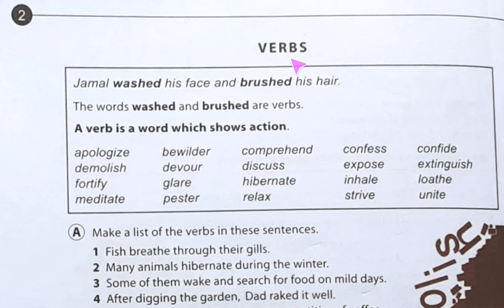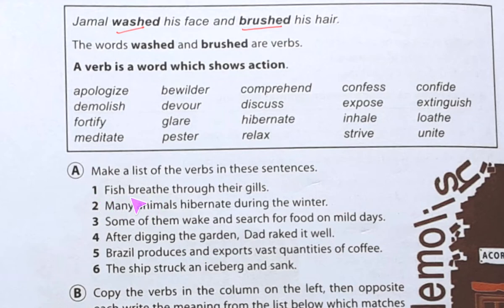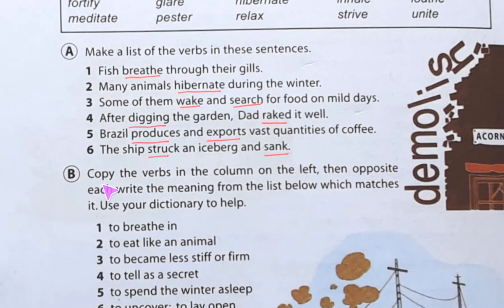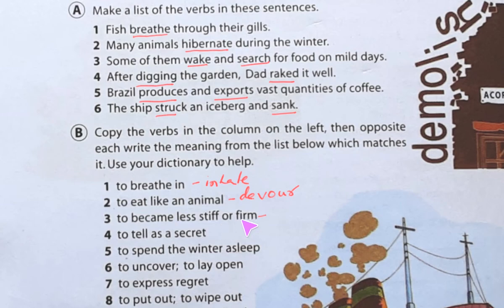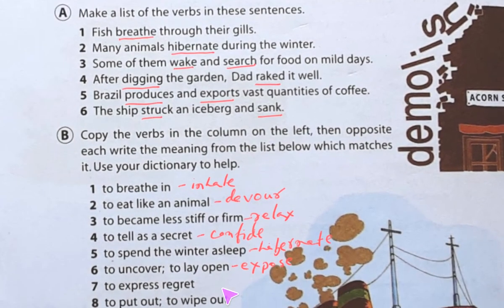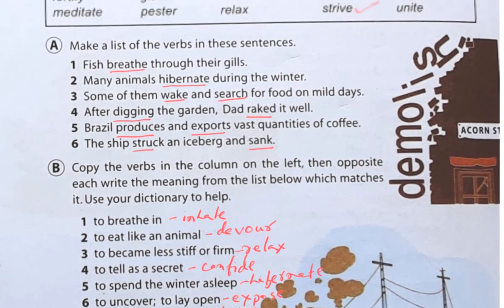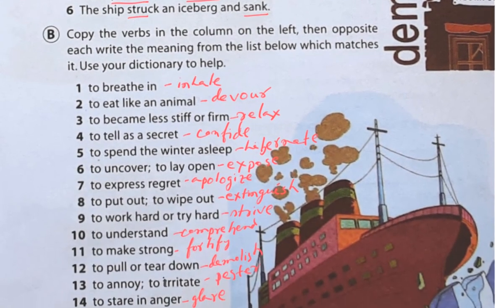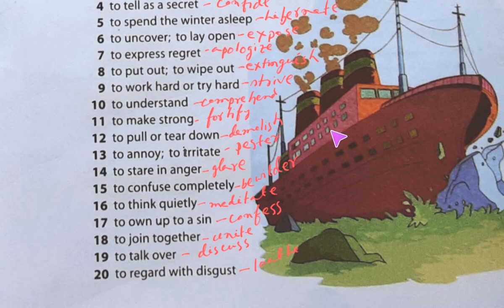Junior English-4-Page-2-Verbs I solution of junior english-4I the empirical school